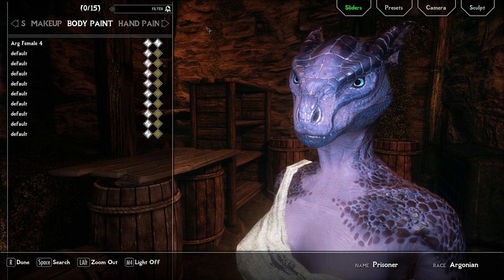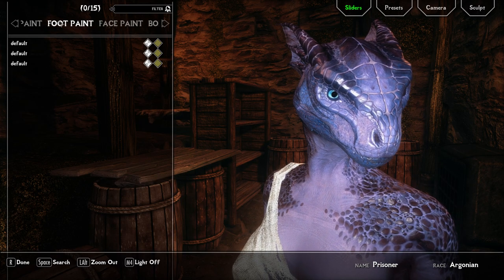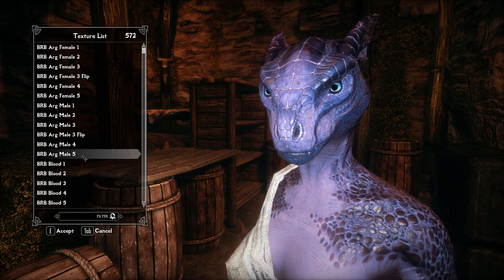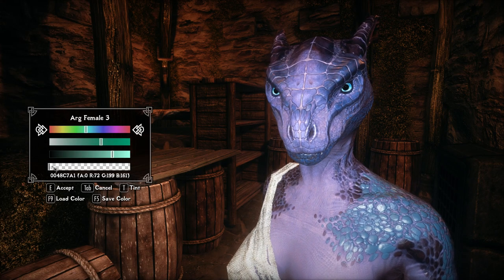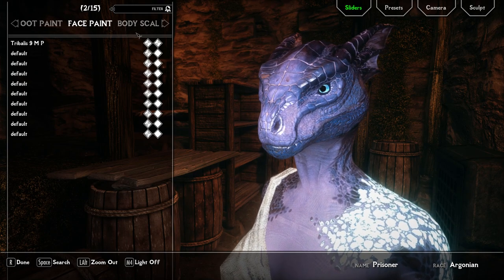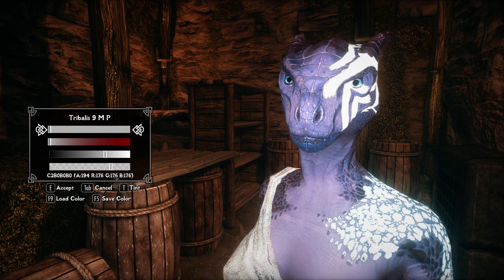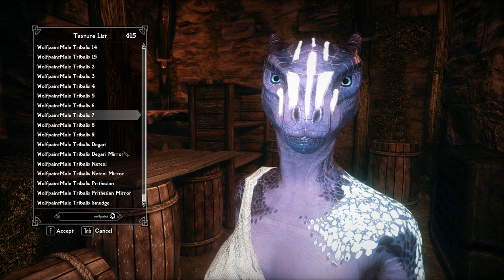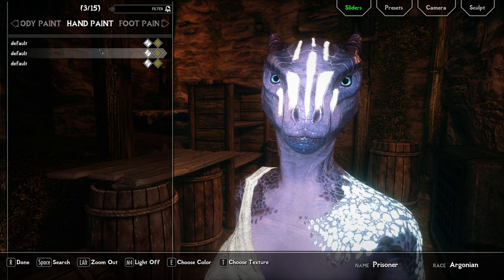Skyrim How to use Overlays with Beast Race Support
Hi! Wow this is my first video with my hideous voice!
In this video I will show you how to use overlays.
*note*
- You can change the amount of overlays you can use in the racemenu.ini
Overlay Mods used in the video:
Please checkout DomainWolf's profile for some of the best overlays